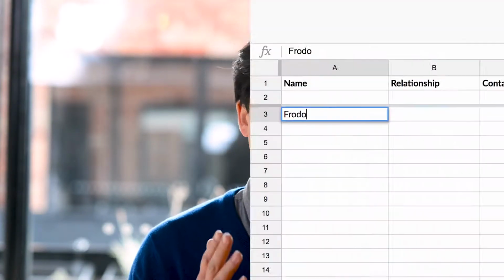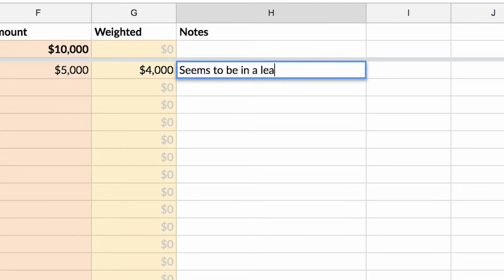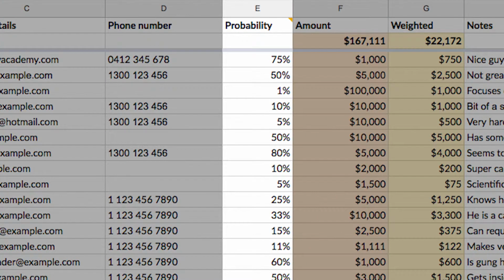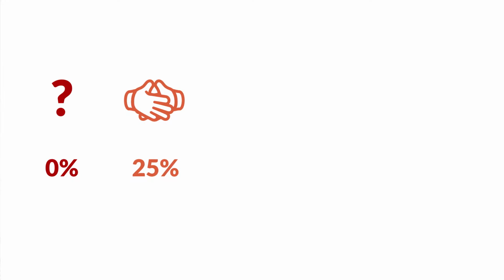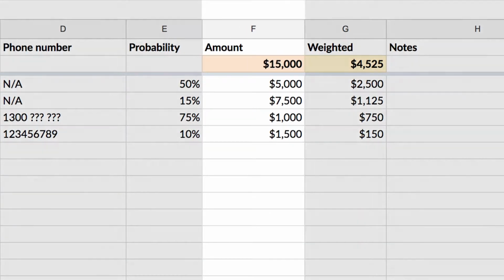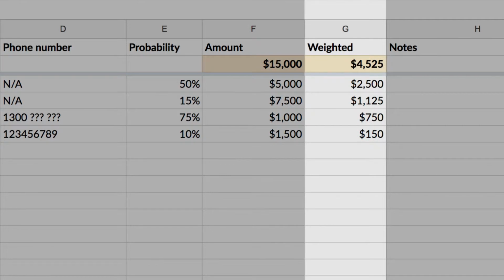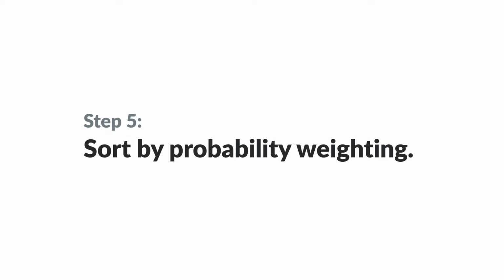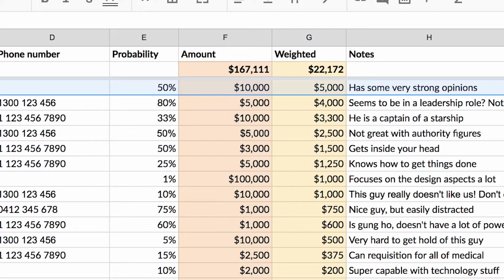4803 The Pipeline